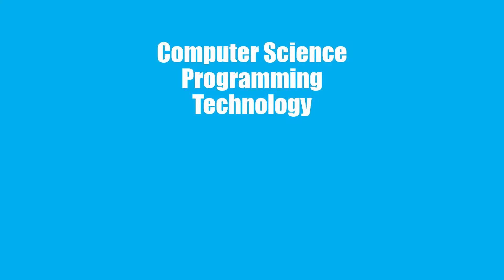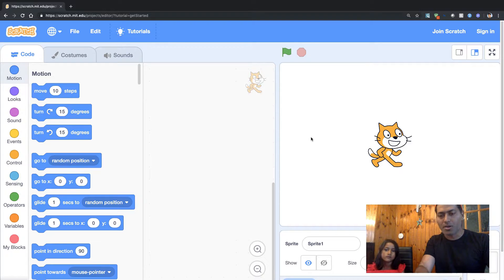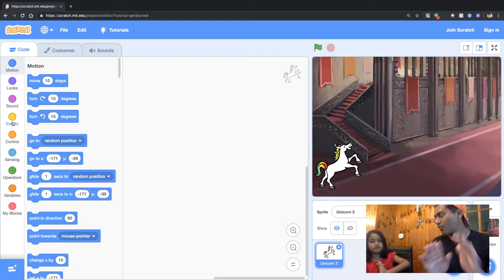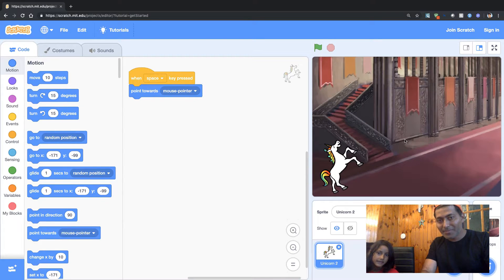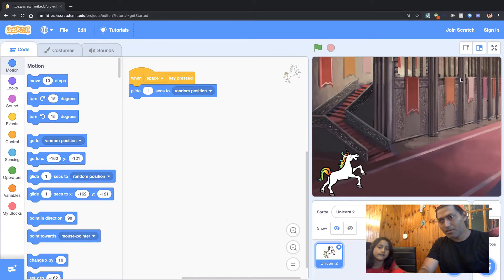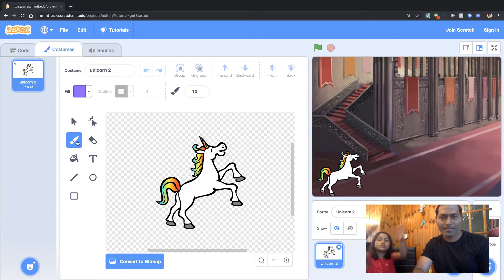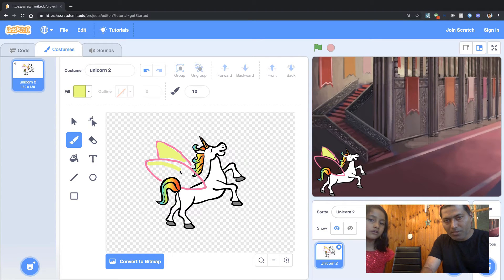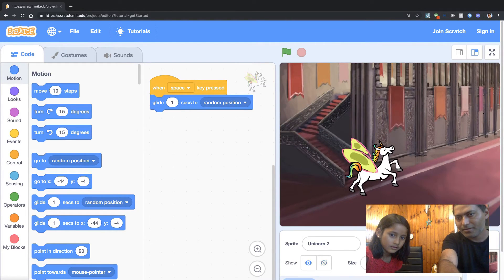Scratch - Teaching my 6 year old to code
Today I thought of teaching my 6 year old to code using Scratch. It was my first attempt and I am not sure how it went but I thought I will share my experience. In my opinion teaching kids how to program and code really improves their analytical thinking and Scratch can potentially be a good way to teach kids how to code. Let us see how it goes.

1. Jira Quick Start Guide (Book)
3. Jira 7 Guide for Administrators and Developers (Video course)
4. Jira 7 Essentials (Video course)

2. Algorithm Design and Analysis
5. Google Apps Script tutorials